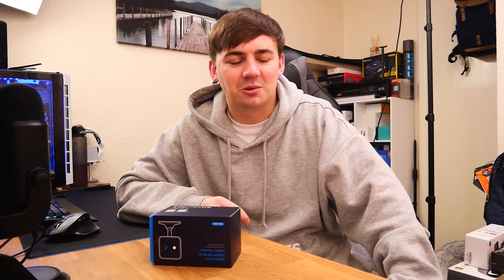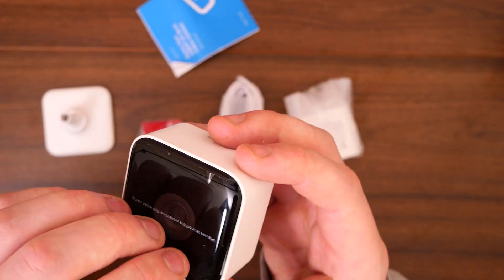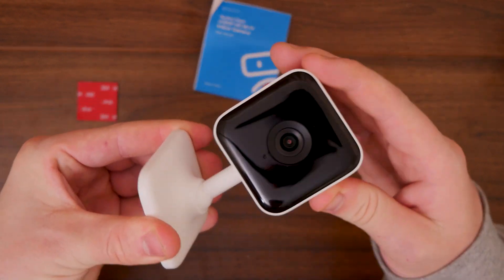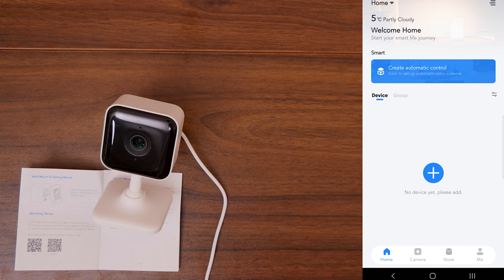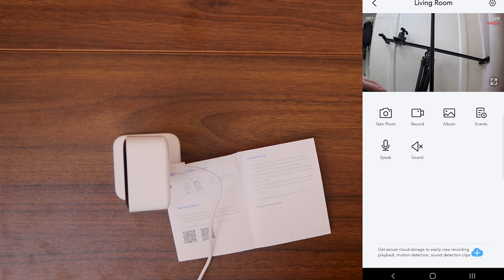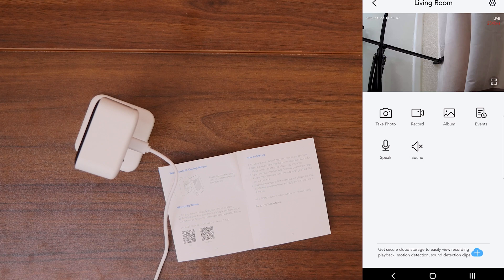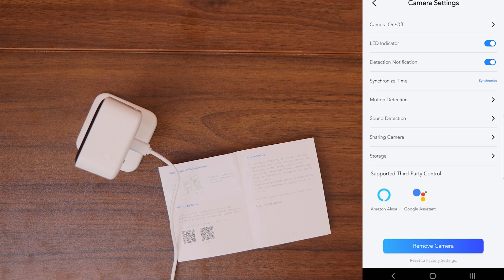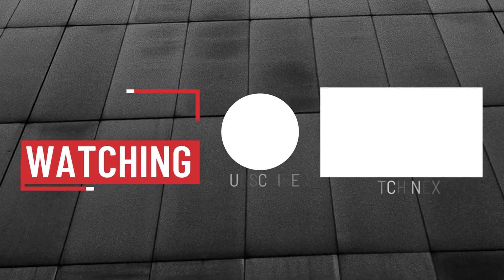Teckin TC100 1080P Smart Camera - Unboxing & Review